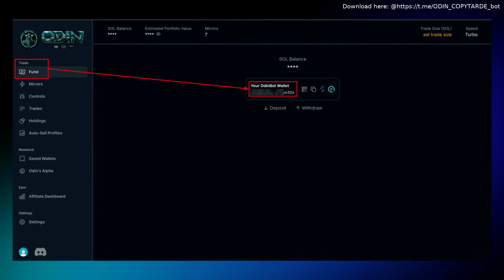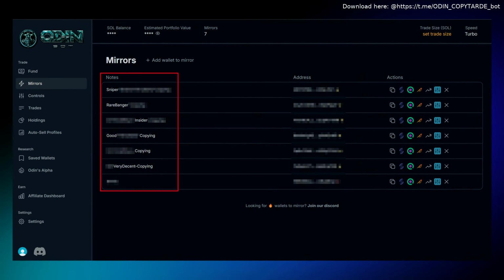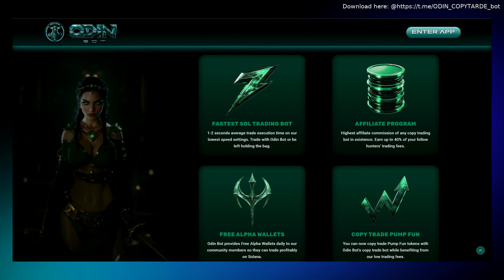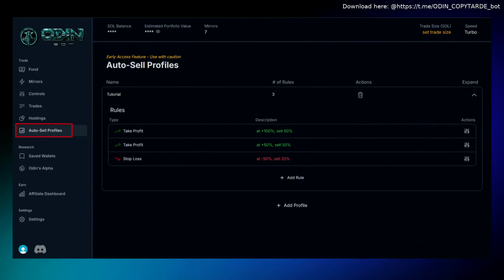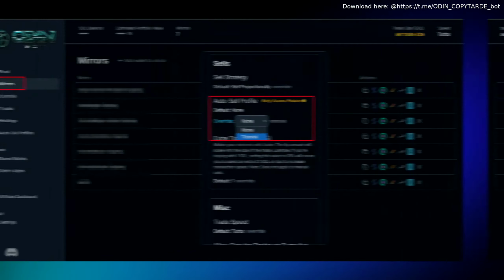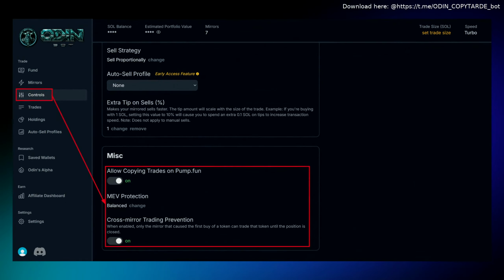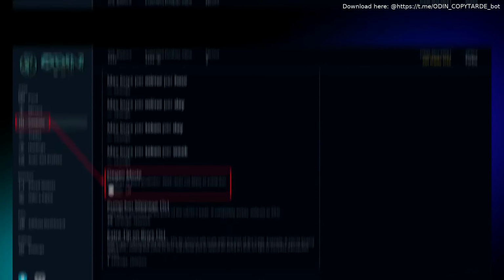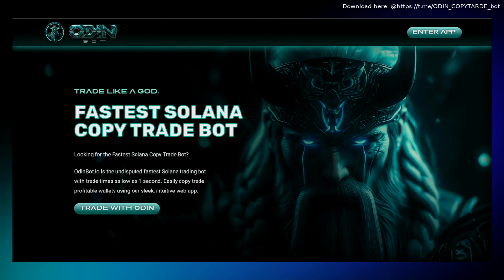Odin bot how it works — setting it up step by step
Let's walk through Odin bot how it works from start to finish. This video covers what matters most about Odin bot how it works — the practical pieces and the context behind them. If you're looking into Odin bot how it works, this should give you a solid starting point. Targeted at developers and tech-savvy viewers.

If you're a developer — how do you see Odin bot how it works fitting into your stack?